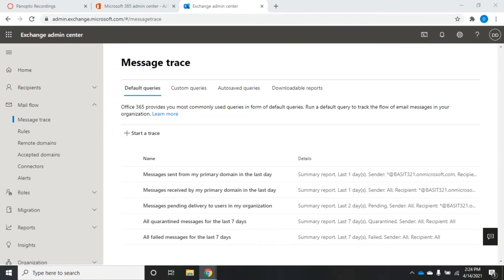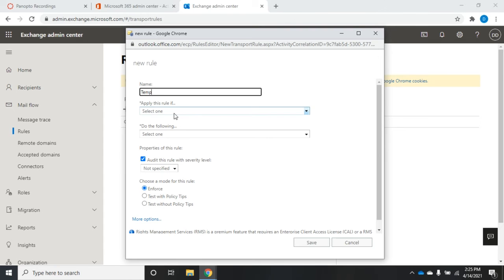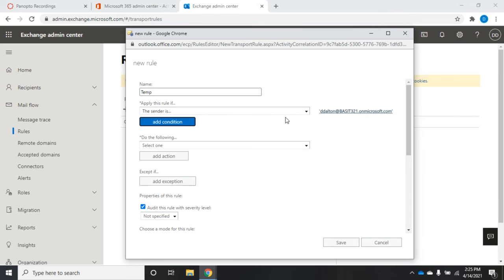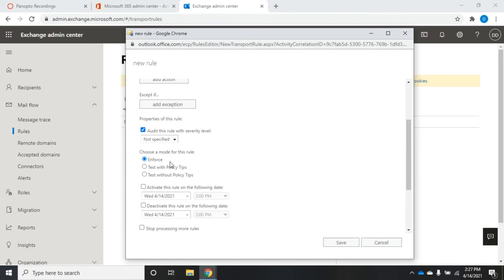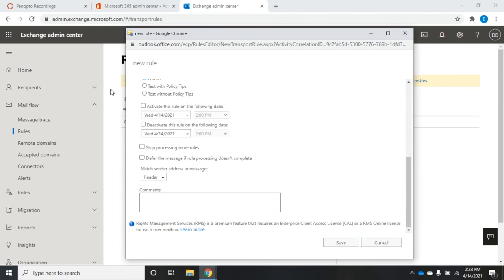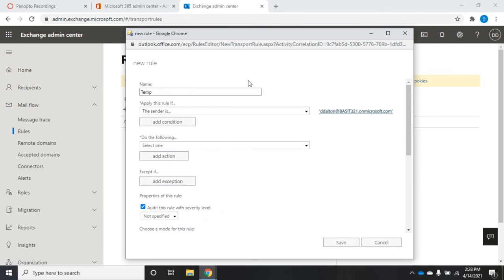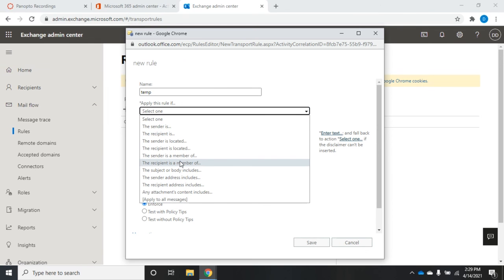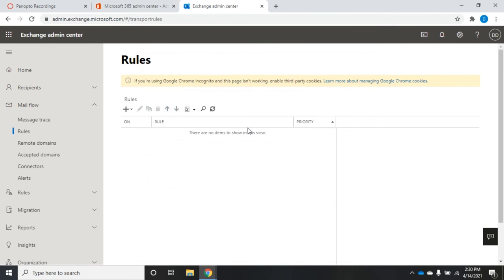Managing rules in Office 365 Exchange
The video demonstrates how to setup rules in Office 365 Exchange Admin center.